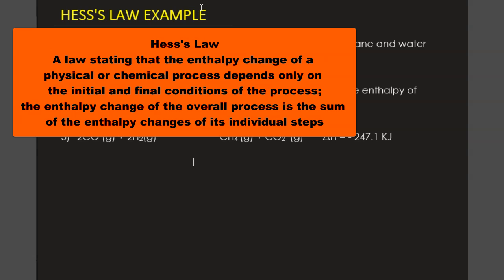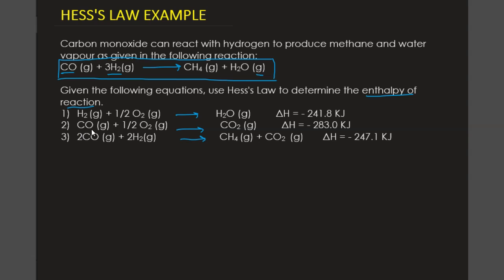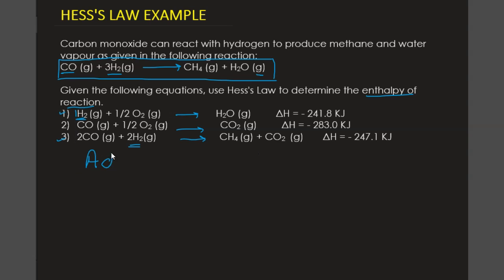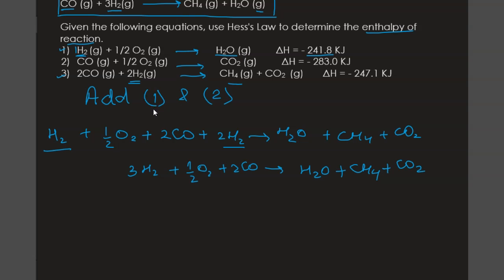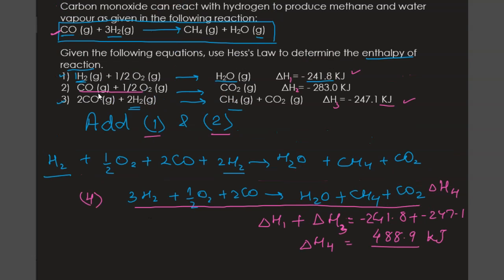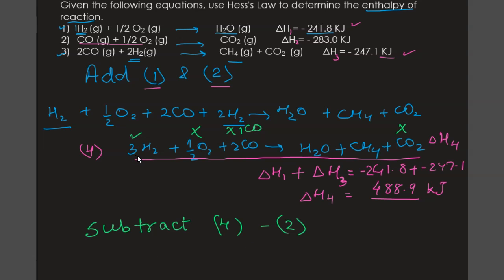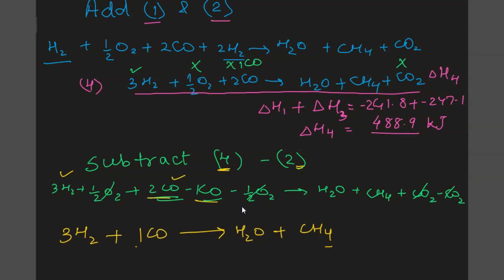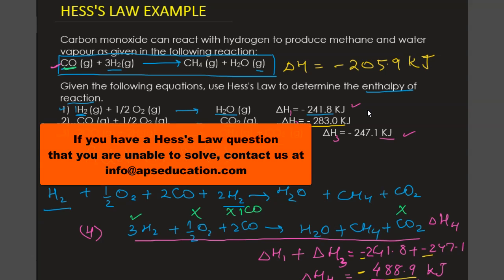Lesson 10 Hess's Law Problem